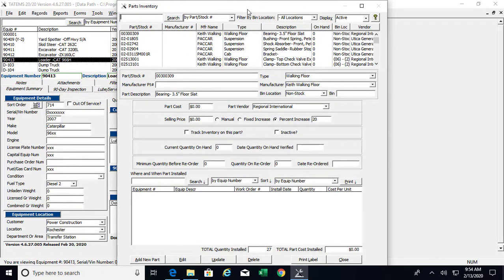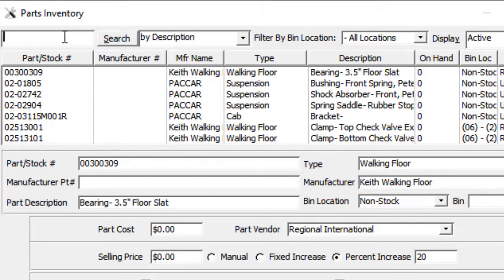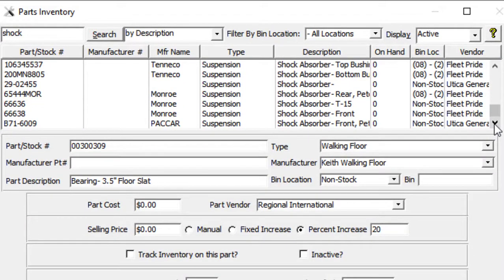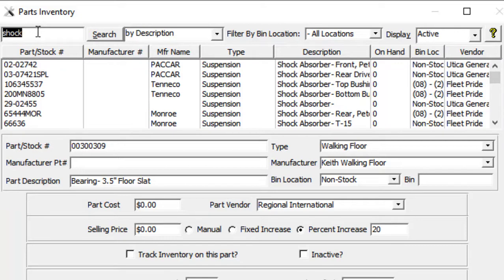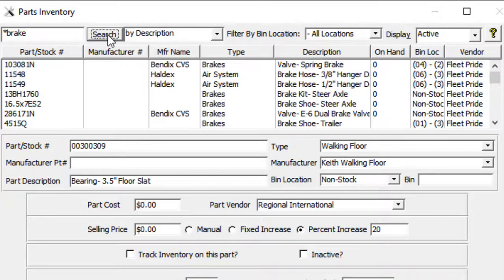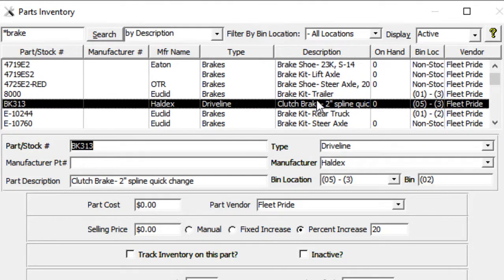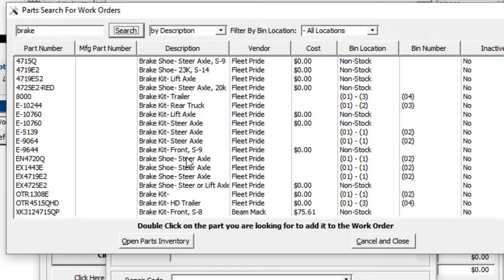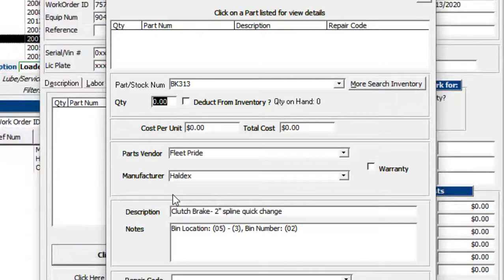TATEMS Search Parts Inventory And Work Order Parts By Description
Fleet Maintenance Software Video of TATEMS Truck and Trailer Fleet Maintenance Software shows you how to search for parts inventory by description in the parts inventory screen.

It also shows you how to search for parts by description when you are looking for a part to add to to a work order.

you will also discover how to use the wild card when asterisk when searching by description to find words that fall in the middle of multiple word descriptions